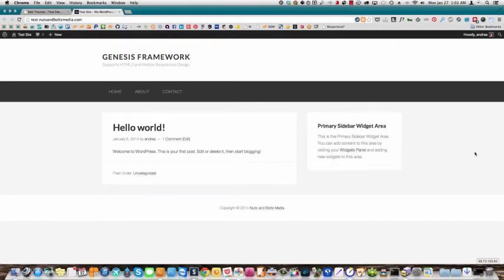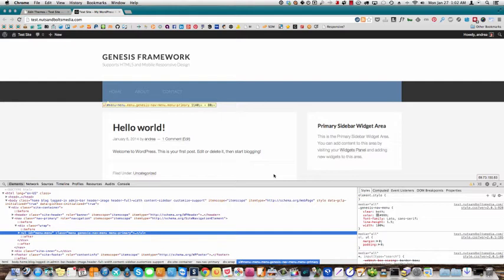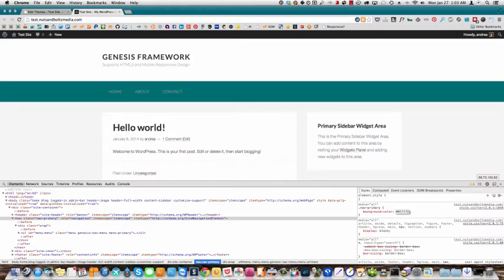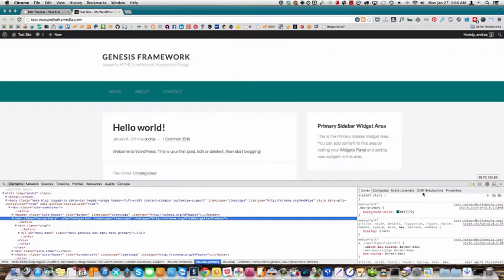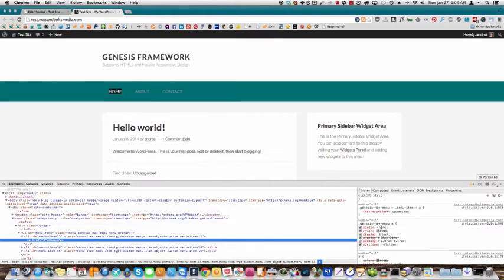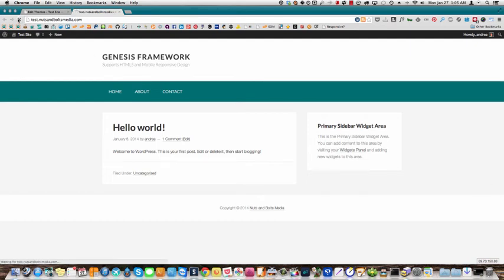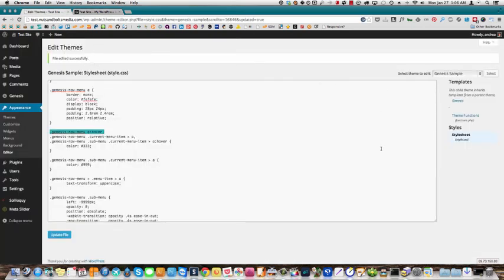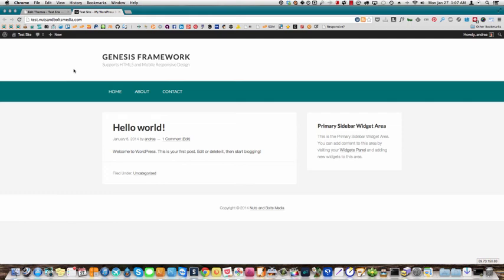How to Use Chrome's Inspector to Customize Your Genesis Child Theme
A short walkthrough of how to use the Inspector in Chrome to make customizations to a child theme for the Genesis framework for WordPress.